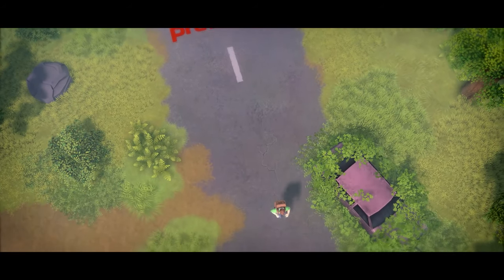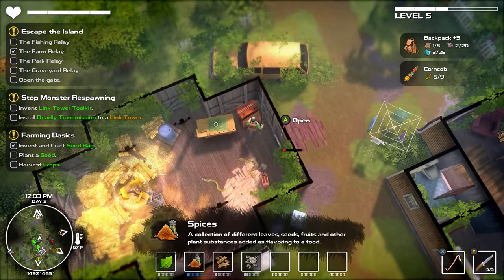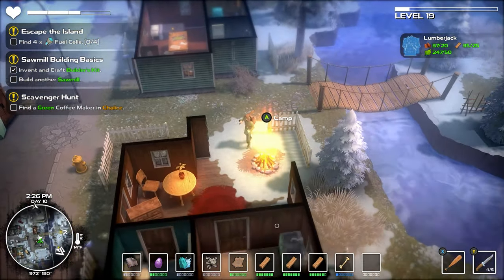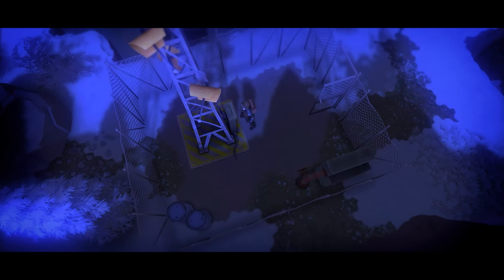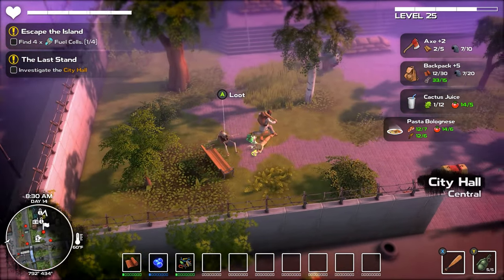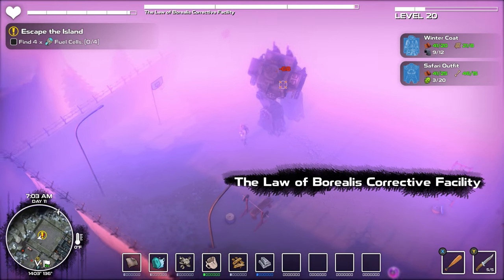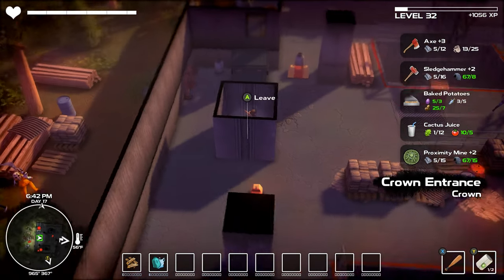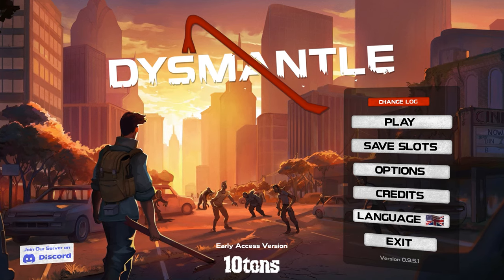DYSMANTLE 1.0 Review - Slash and Craft in the Post-Apocalypse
DYSMANTLE leaves early access for a full release, and Attack Slug gives a review of his time spent hacking and slashing everything.
PC Specs:
Storage - 1TB Samsung 860 Evo SSD
DYSMANTLE is a post-apocalyptic game with RPG elements, where players can break down almost every object (except those which are needed for interaction). Basically, players come from the safety of a vault on an island full with dangerous creatures.